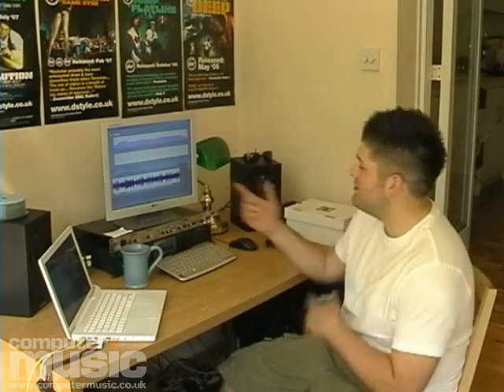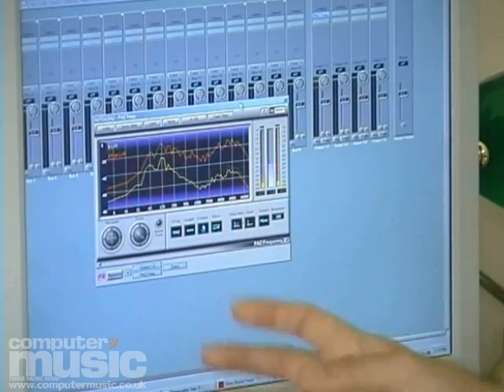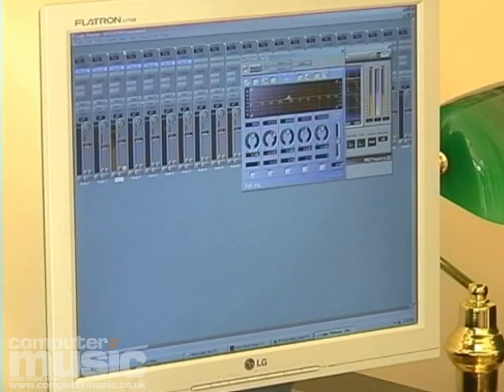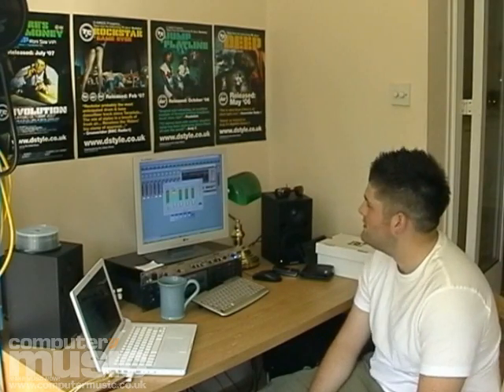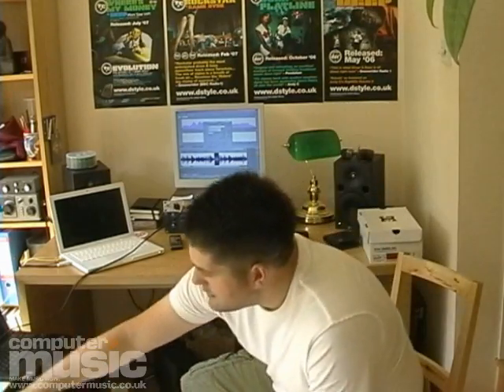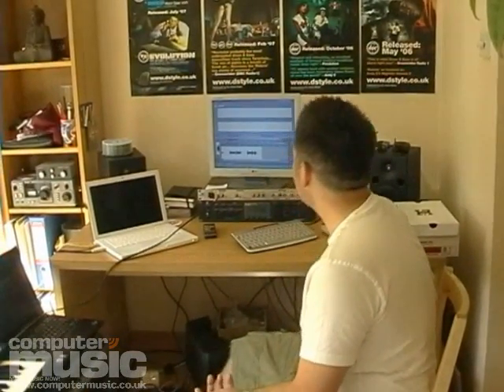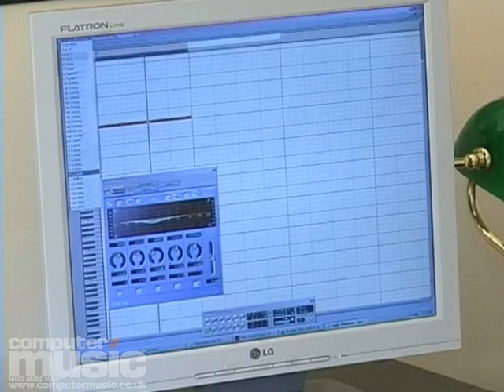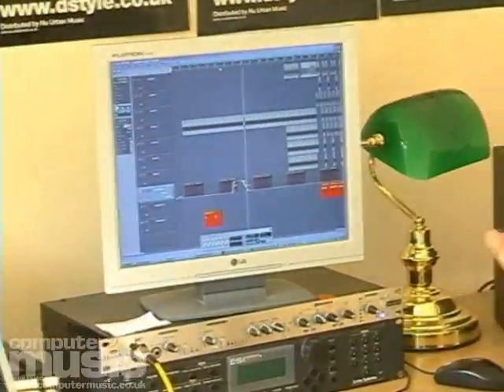TC Producer Masterclass - Computer Music magazine 2007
• DnB don TC makes a tune from scratch in this classic Producer Masterclass from 2007!